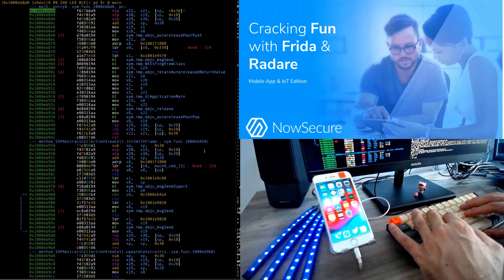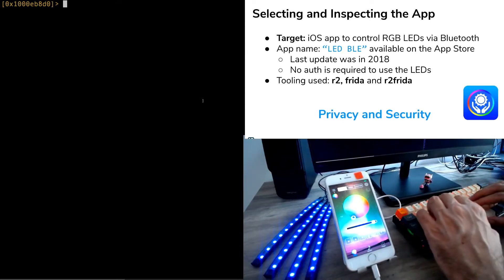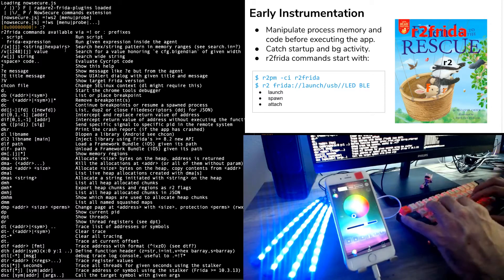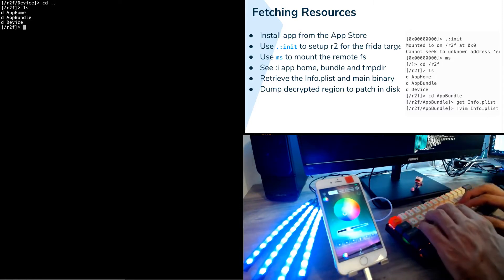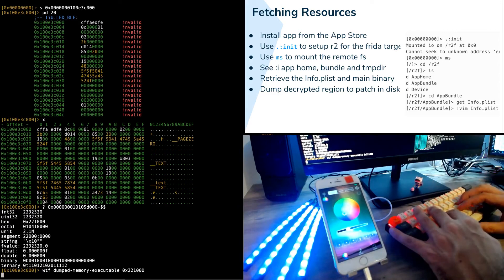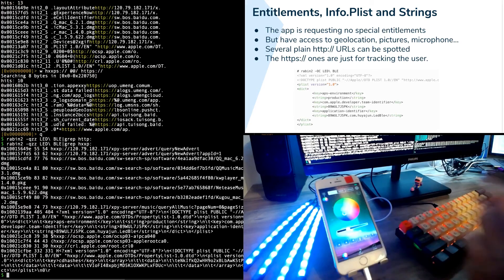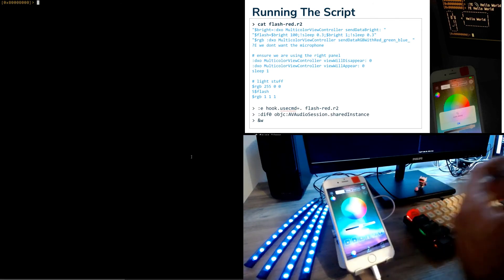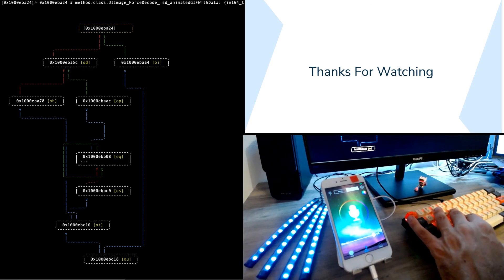Cracking Fun with Frida & Radare: Mobile App & IoT Edition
Meet Ole and Pancake, the creators of Frida and Radare - the world’s top OSS tools for reversing and instrumentation - for a cracking good time. During this power packed session they will demo how to reverse engineer, manipulate and discover privacy issues with a video game mobile app connected to IoT. Then conclude with a sneak peek at what’s next on the roadmap for their OSS tools.